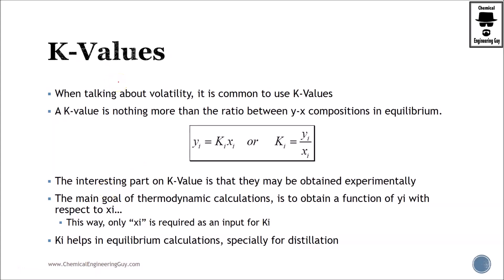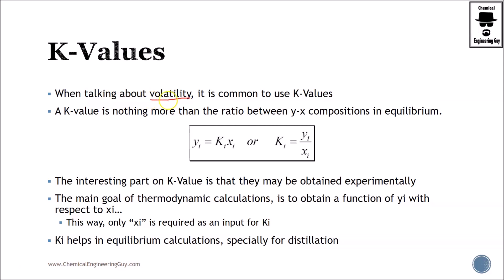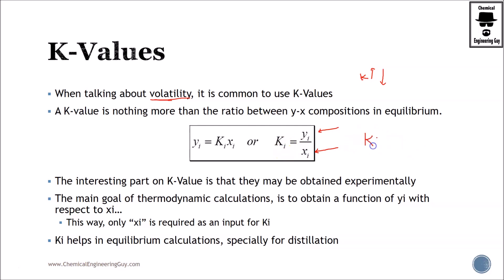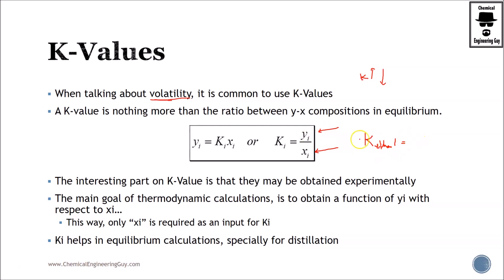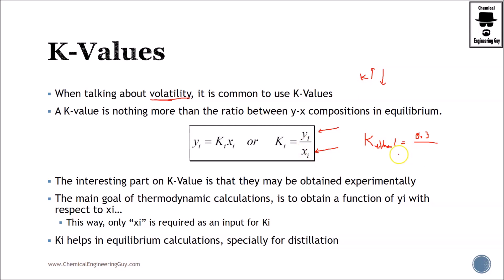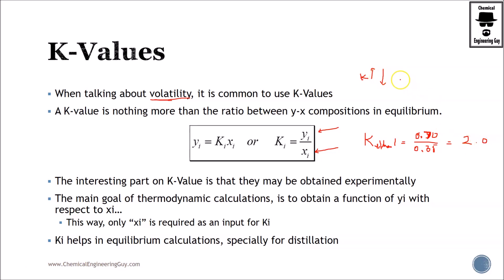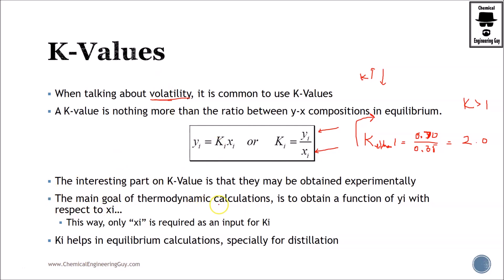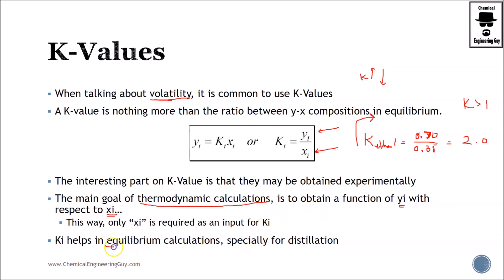K-Values: An Overview for Distillation (Lec 025)